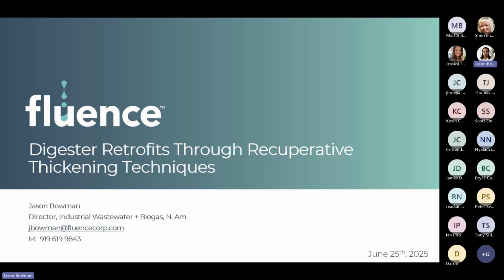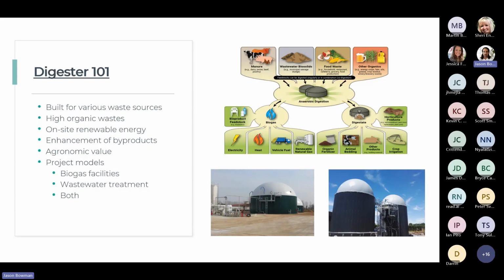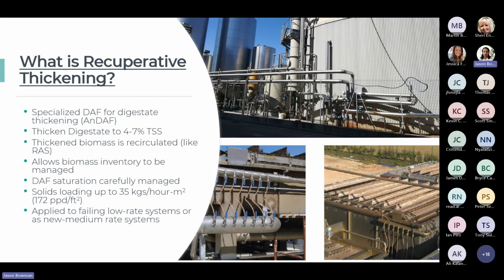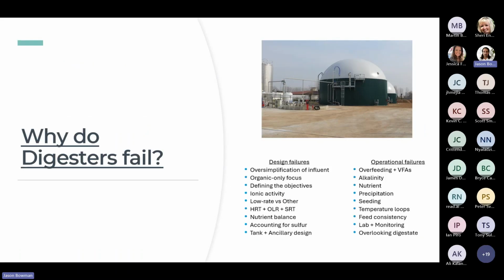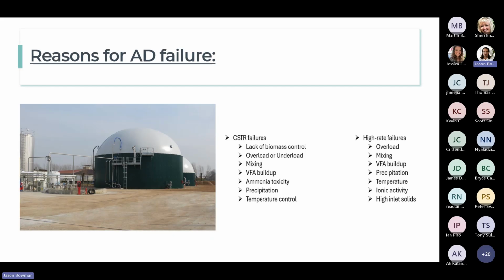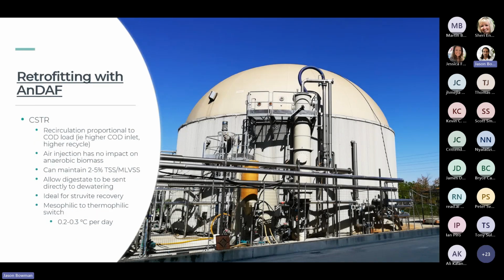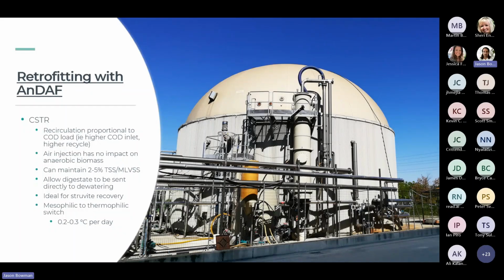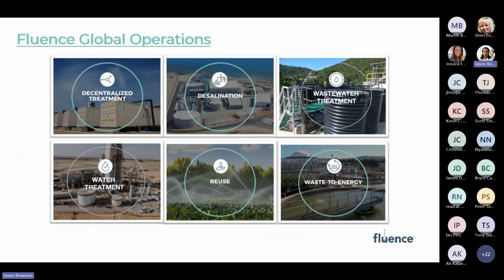Webinar: Digester Retrofits Through Recuperative Thickening Techniques - June 2025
Join Jason Bowman for an insightful webinar on Digester Retrofits Through Recuperative Thickening Techniques and discover how this advanced approach can rejuvenate underperforming conventional and low-rate anaerobic digesters used in food, beverage, dairy, and meat processing spaces.  Learn how recuperative thickening boosts capacity, stabilizes performance, and defers costly expansions, especially in aging infrastructure.